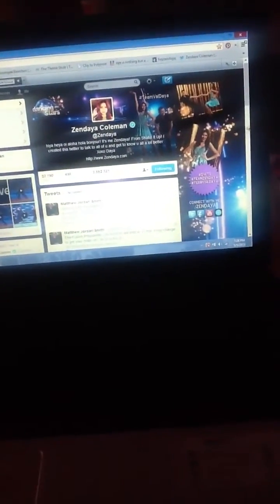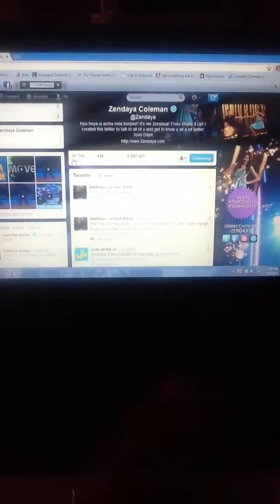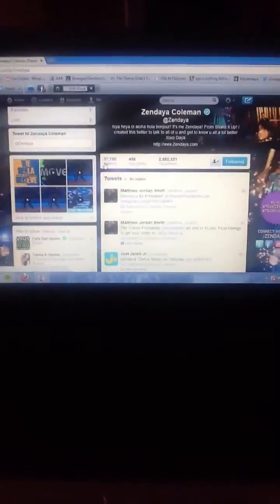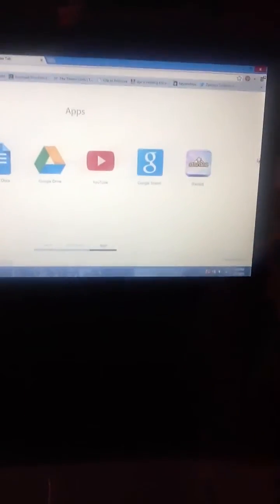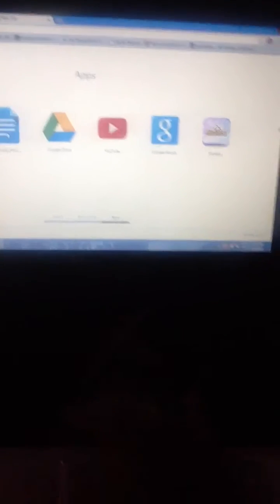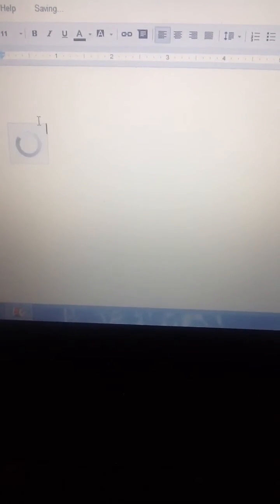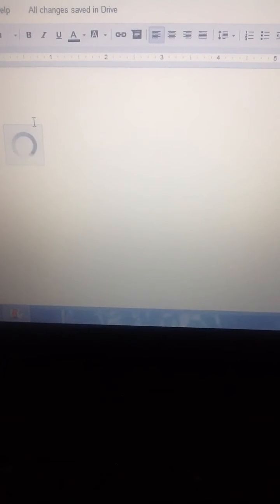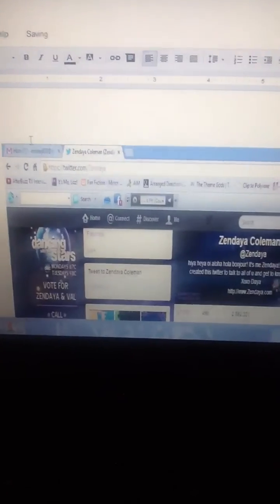How to take screenshots with a Gateway laptop!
After finally realizing how to take screenshots with my laptop, I felt the need to share my discovery. I'm not sure it will work if you don't have a Gateway laptop. Sorry, my lighting wasn't that good. I hope this helps some of you guys!

2023 Update: This video is very old and probably outdated, but I'm glad to see it's still helping some of you still!